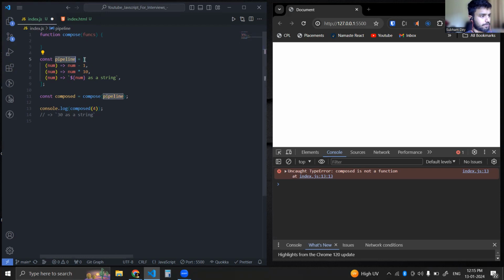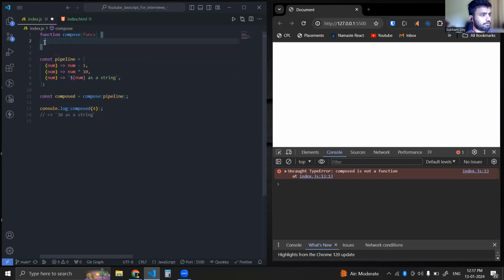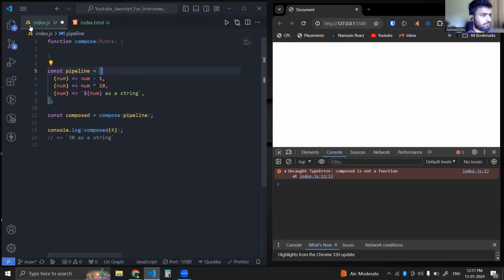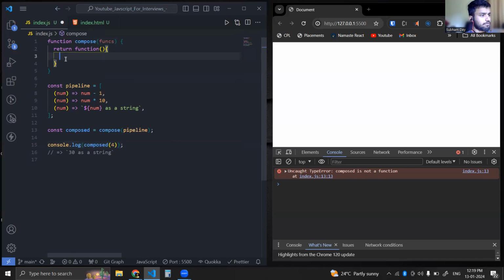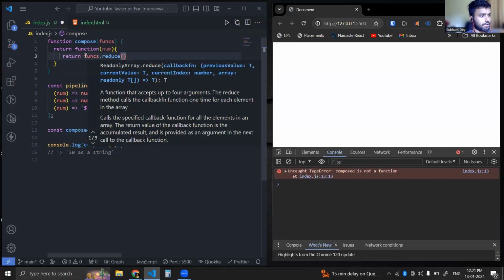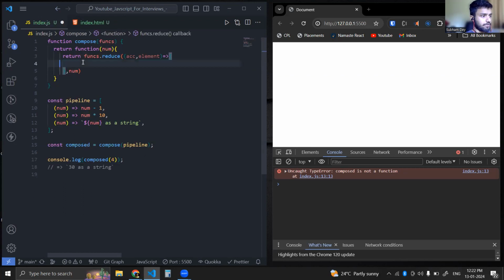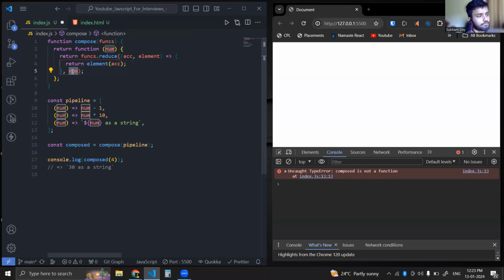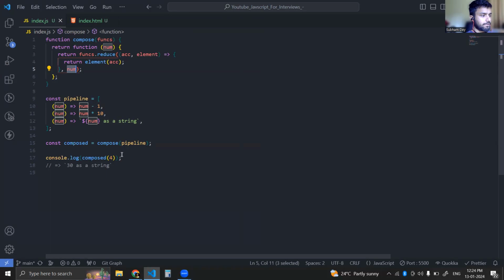JS reduce pipeline problem (Not boring)